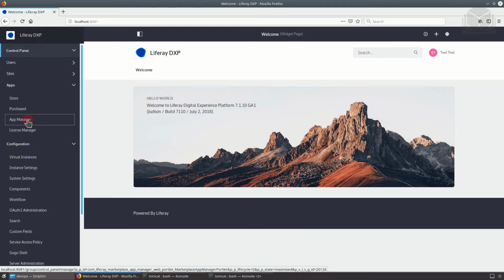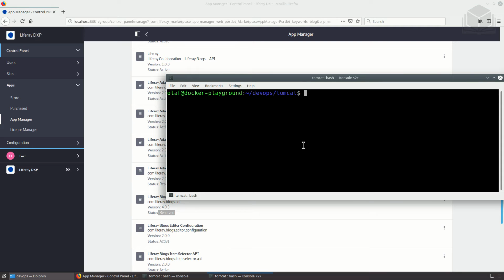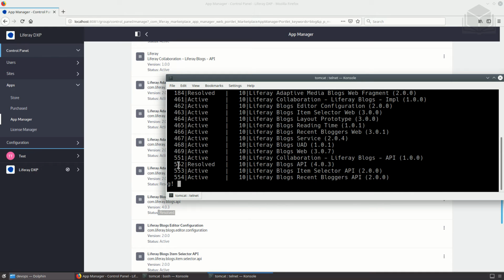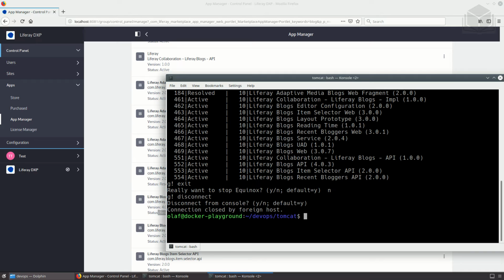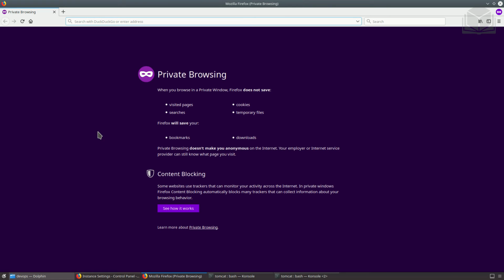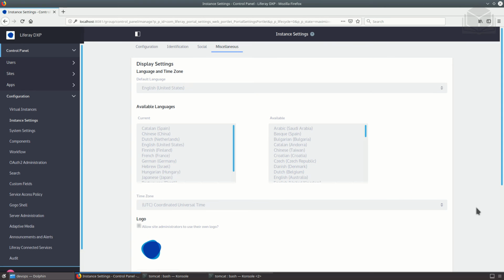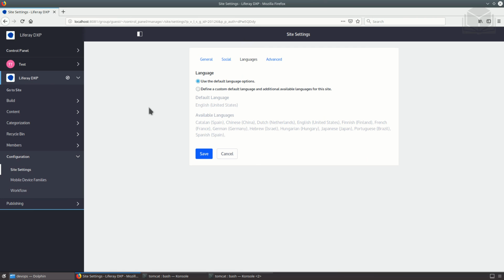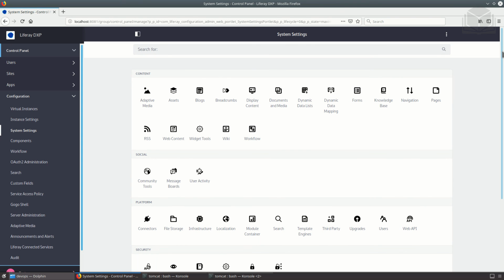7.1 DevOps Exercise Configuring Default Settings